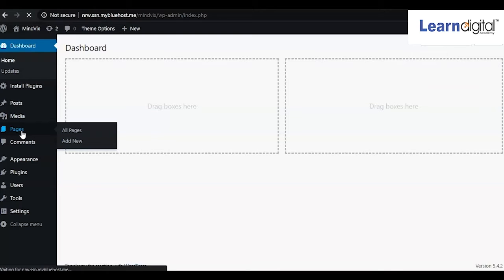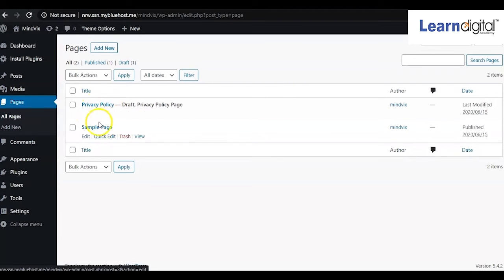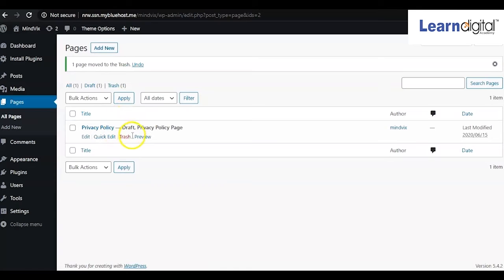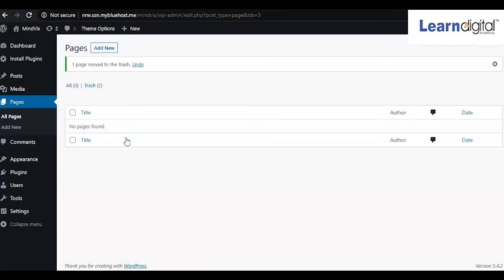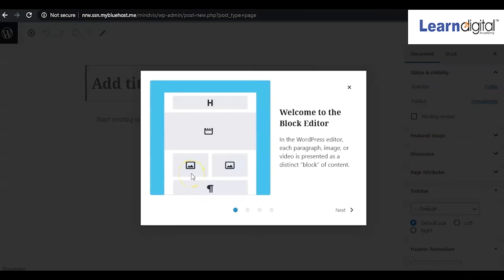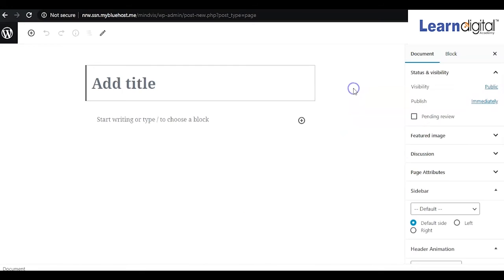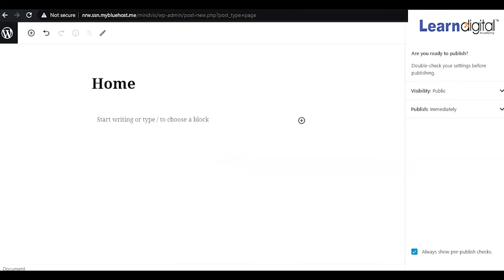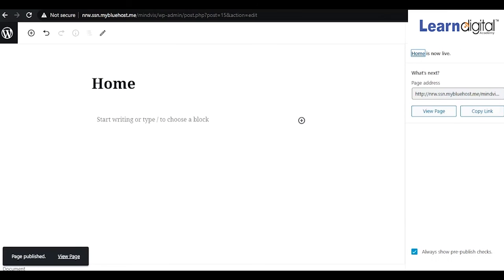How to create a Home page of a website? Complete tutorial of Home page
Hello Everyone,
In this video, we are going to learn about Creating a Home page of a website

HOME PAGE
A home page (also written as homepage) is the main web page of a website. The term can also refer to one or more pages always shown in a web browser when the application starts up. In this case, it is also known as the start page

More Video Tutorial :
2. How to add themes to Website? Searching and adding themes to your website Learn digital 2020
3. How to buy and add premium theme to website ? Adding premium themes to website Learn Digital 2020

I hope you guys enjoyed this video on "How to create a Home page of a website?". See you in the next surprising ⏭️ session. Let us know your doubts and unsolved queries related to this Topic in the comment section.  we will respond and solve your doubts ASAP